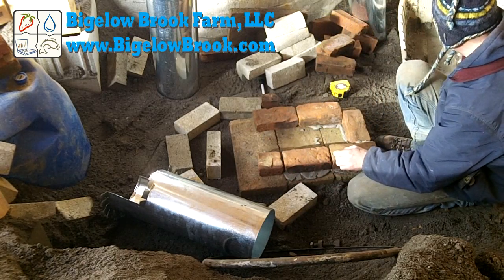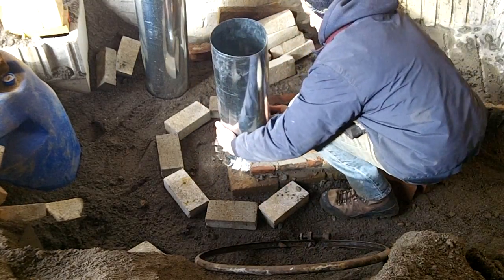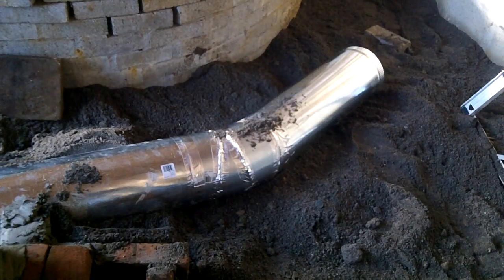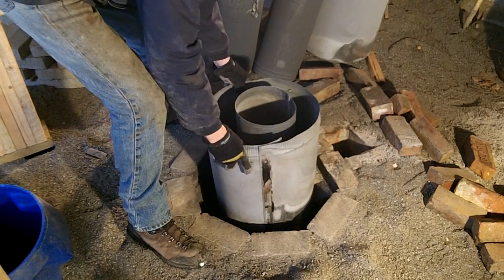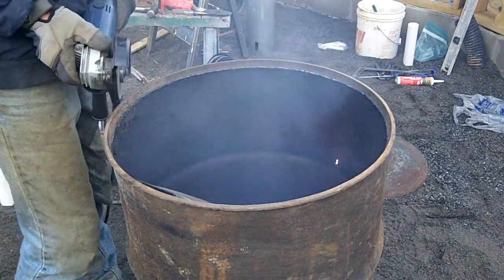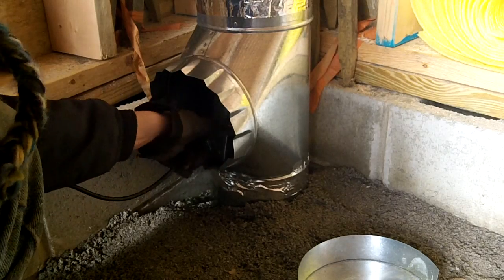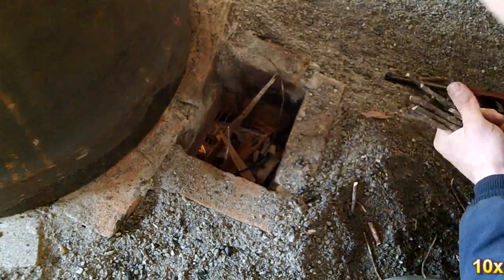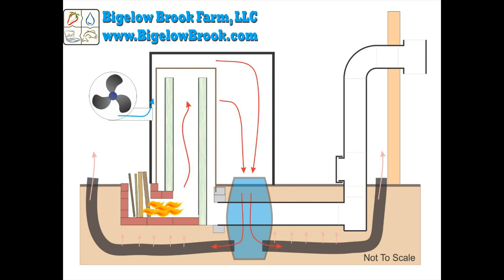Geodesic Dome Greenhouse - Part 10 - ROCKET MASS HEATER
The rocket mass heater is running!  Watch for future videos about how I plan on converting it to a pellet burner.  This is going to work well to heat the aquaponic greenhouse.  Currently the building is not insulated and I can raise the temperature by 25 degrees (F).  Once the building is finished and I start heating the floor, it should have no problem keeping up on a really cold day.